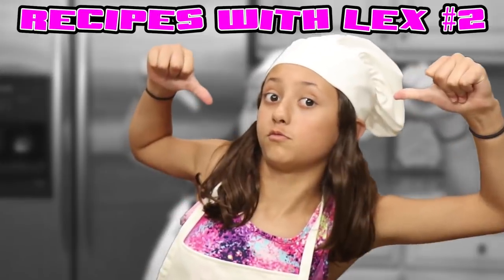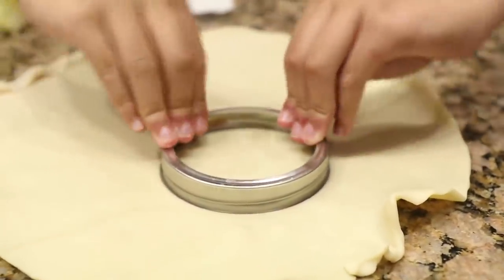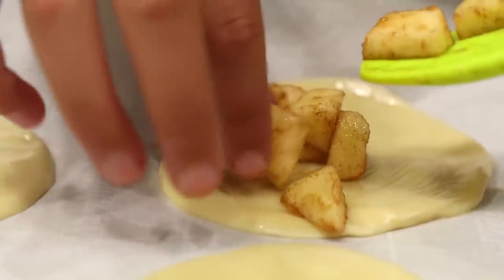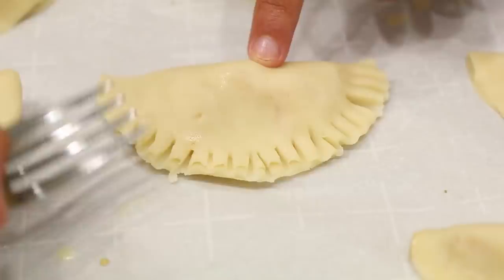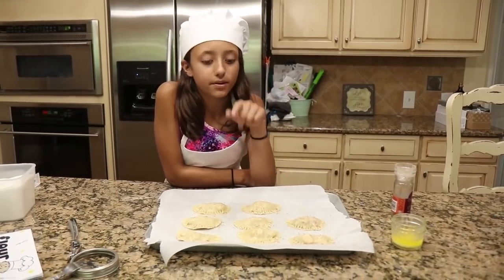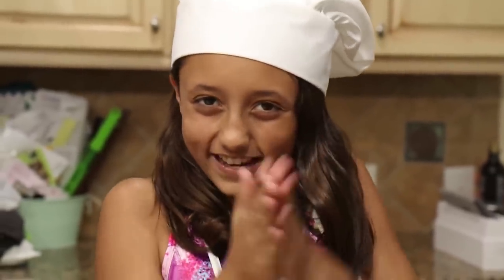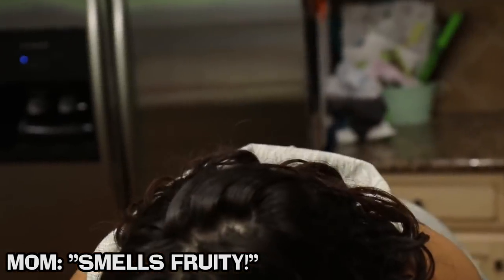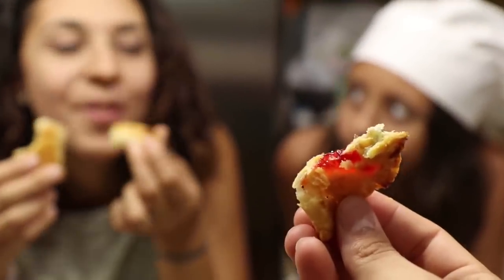LEXI's SOUR PATCH GUMMY BAKED APPLE PIE SNACK! FUNnel V Fam Cooking Recipe Pt 2